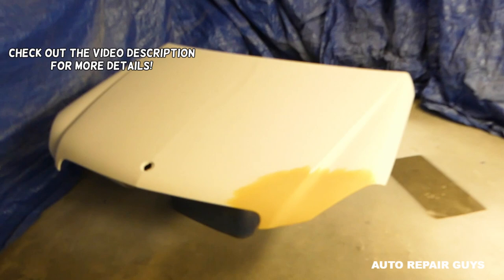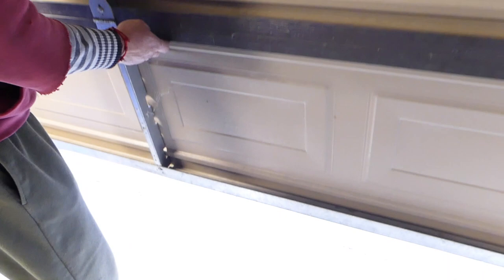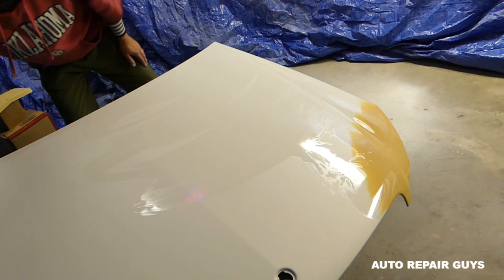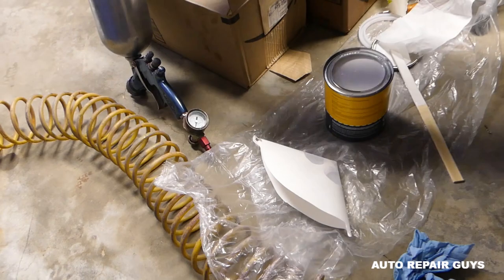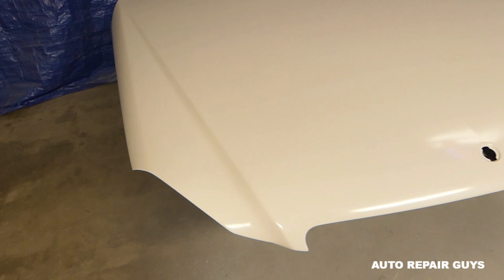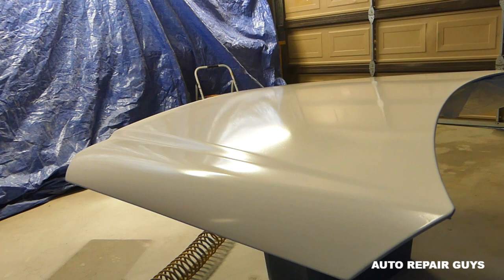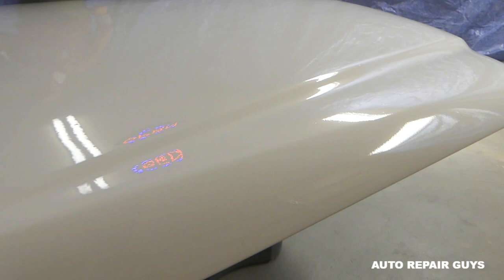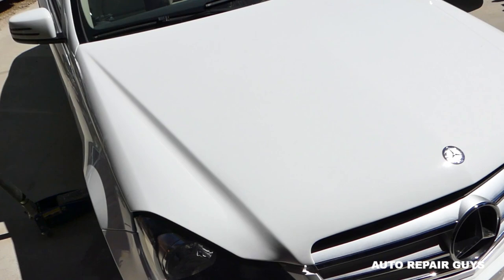HOW TO PAINT HOOD. CAR PAINTING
In this video we will show you how to paint a car hood. We are rebuilding this 2014 Mercedes C250 and the hood was damaged on the front left side. We fixed it and we decided to make a video to show you how to paint. Let us know what you think about the finished result.

Products used in the video:
► Dewalt Air Compressor
► Devilbiss Spray Gun
► Surface Prep Wipe
► Clear Coat